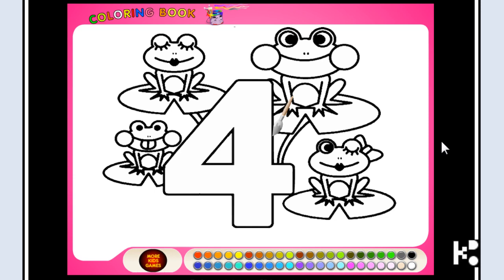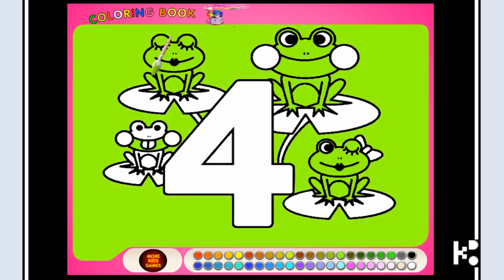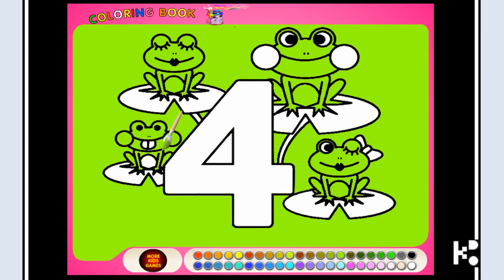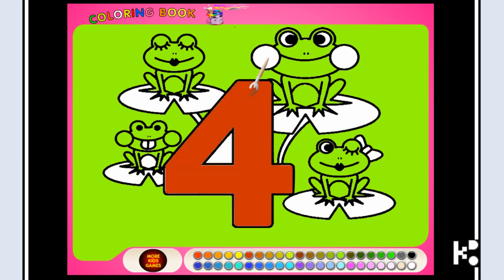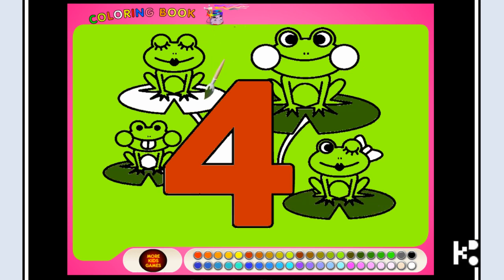00 - Kido Video How